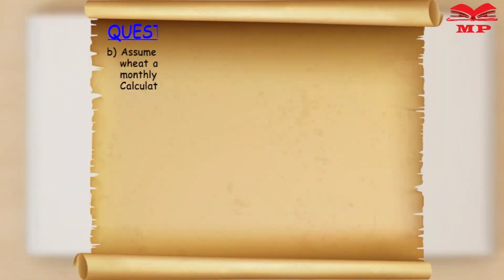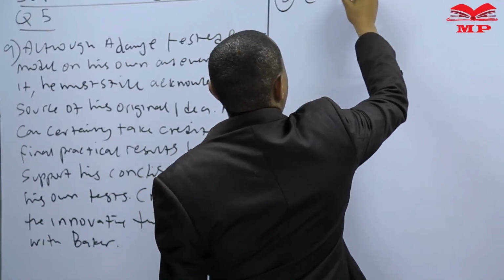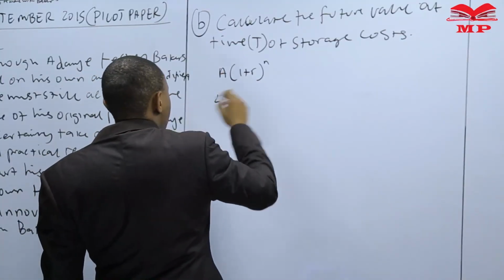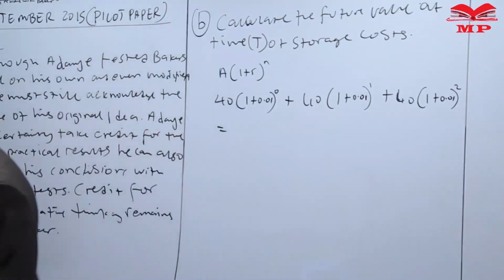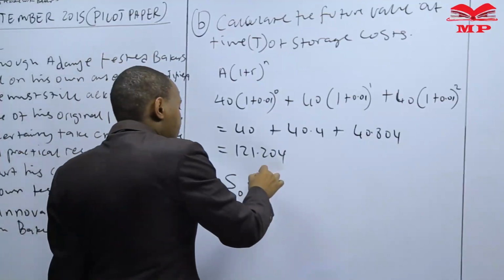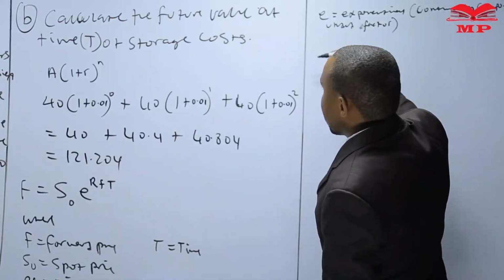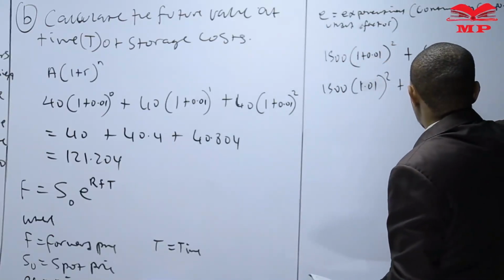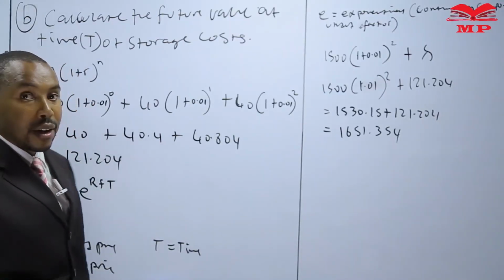THREE MONTH FORWARD PRICE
💼 Three-Month Forward Price – Finance/Business Concept

Definition:

The three-month forward price is the price agreed today for buying or selling an asset three months from now.

It is commonly used in foreign exchange, commodities, and financial contracts.

Key Points:

Purpose:

To lock in a future price and reduce the risk of price fluctuations (hedging).

Provides certainty for buyers and sellers.

Calculation (for currencies):

Forward Price
Spot Price
1
Interest Rate of Base Currency
𝑡
12
1
Interest Rate of Quote Currency
𝑡
12
Forward Price=Spot Price×
1+Interest Rate of Quote Currency×
12
t

1+Interest Rate of Base Currency×
12
t

𝑡
t = number of months (here, 3 months)

Example:

Spot price of USD/KE = 120 KES

Interest rates: USD = 2% p.a, KES = 8% p.a

Forward price for 3 months ≈ 120 × (1 + 0.02 × 3/12) ÷ (1 + 0.08 × 3/12) ≈ 118.8 KES

Uses:

Hedging against exchange rate risk

Speculation on future prices

Planning and budgeting in businesses

📌 Who Should Learn:
Finance students, traders, business professionals